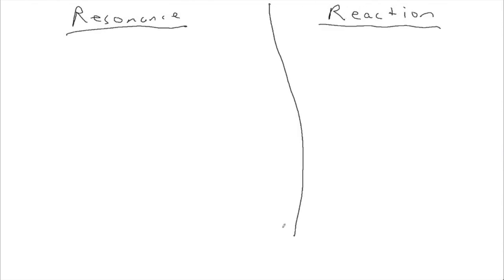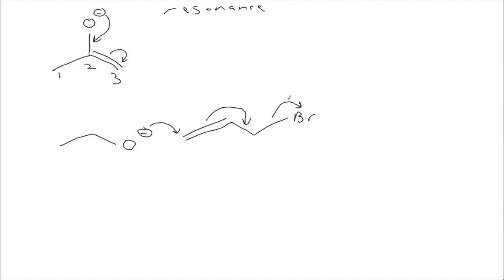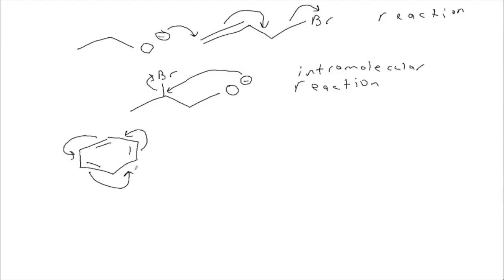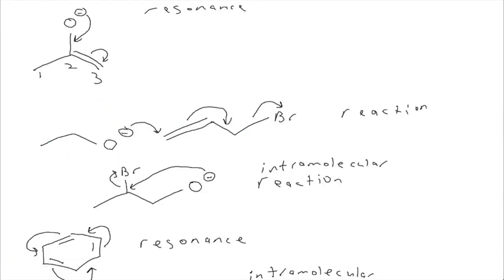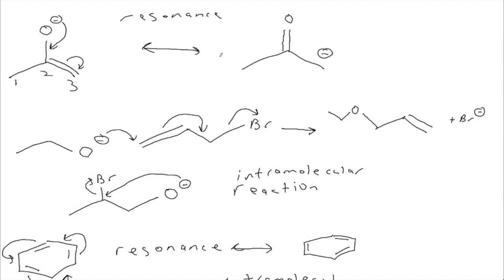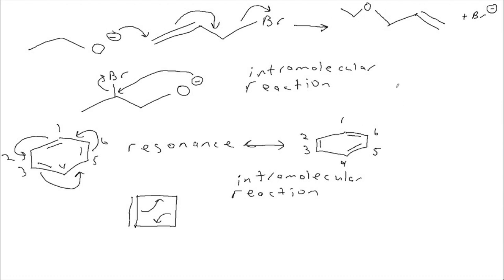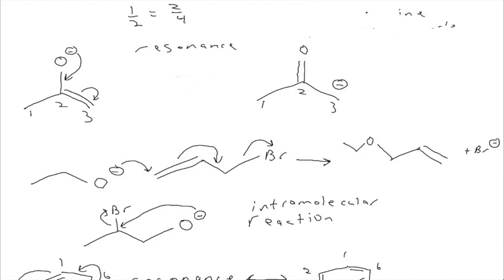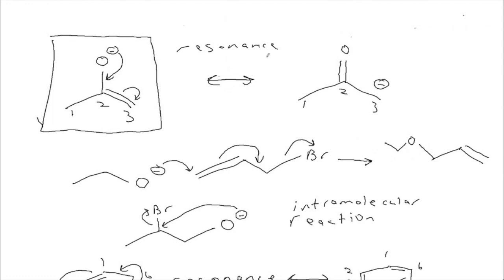Organic chemistry: How to draw and interpret resonance structures (1)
Organic chemistry: How to draw resonance structures. How to interpret resonance structures. Applications of resonance to standard topics in organic chemistry

VIDEO (1)
0:00  Resonance vs. reactions
7:50  How to draw resonance structures, when given the electron-pushing arrows
11:10  The meaning of resonance

VIDEO (2)
Rules for drawing resonance arrows
Patterns for drawing resonance arrows. First pattern: A lone pair on an atom that is adjacent to an atom with a pi bond
Second pattern: A lone pair on an atom that is adjacent to a carbon with a positive charge
Third pattern: A pi bond on an atom that is adjacent to a carbon with a positive charge

VIDEO (3)
Homework
Fourth pattern: A pi bond between two atoms, where one of the atoms wants electrons more than the other
Fifth pattern: A pi bond between two atoms, where one of the atoms is attached to a nitro group
Sixth pattern: Pi bonds alternating with single bonds all the way around a ring
Examples

VIDEO (4)
Homework

VIDEO (5)
Homework

VIDEO (6)
Favored vs. disfavored reactions
Applications of resonance to standard first-semester ochem topics
Applications of resonance to standard second-semester ochem topics

VIDEO (8)
Homework

VIDEO (9)
Homework

VIDEO (10)
Homework